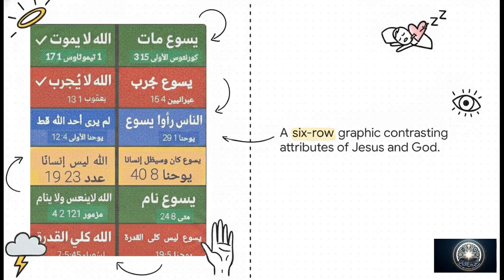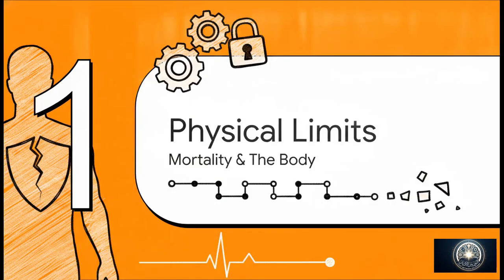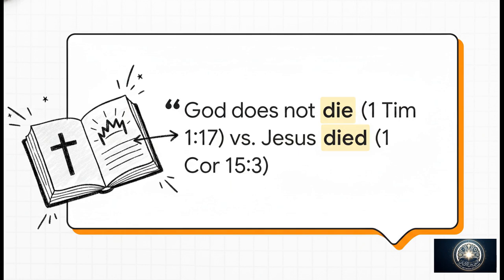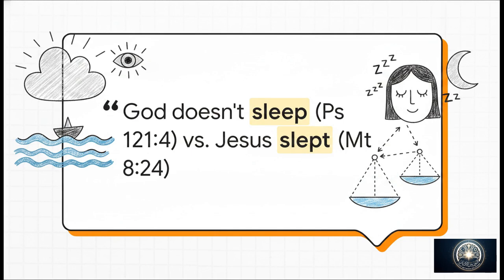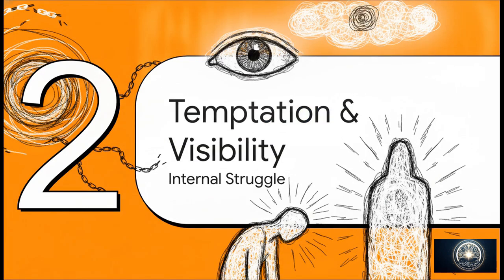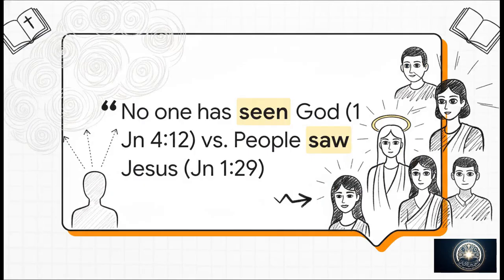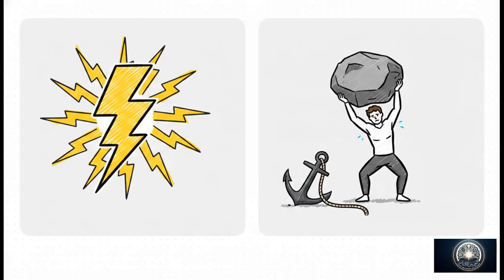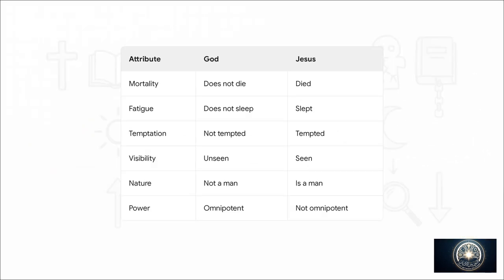Scriptural Divergence The Nature of God and Jesus